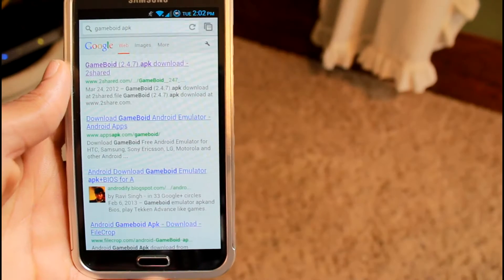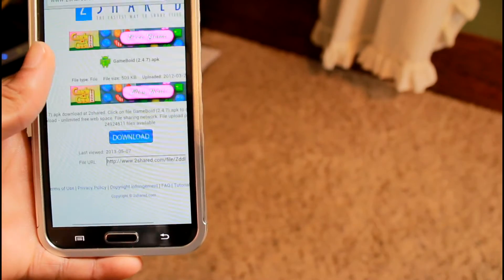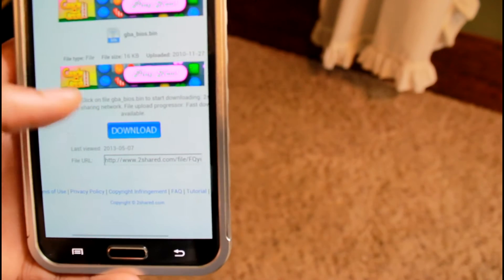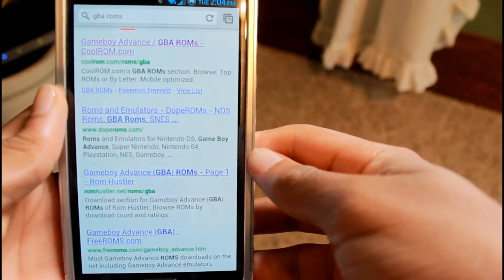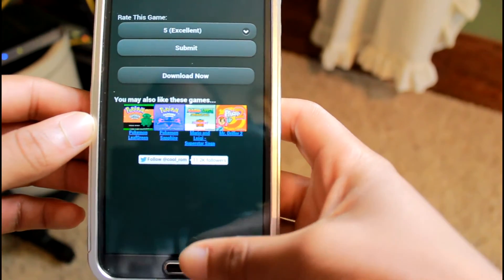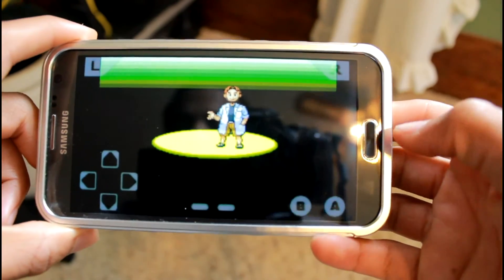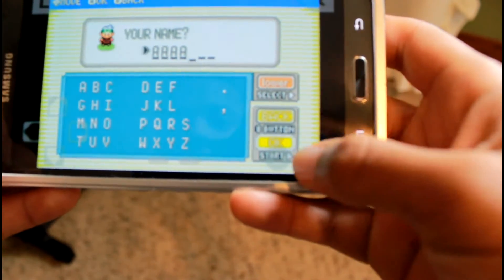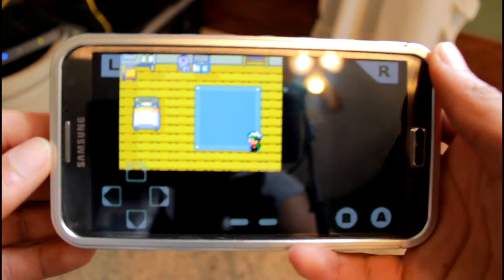[How-To][Updated Version] Play Gameboy Games on Android